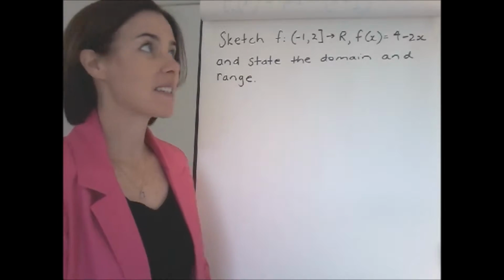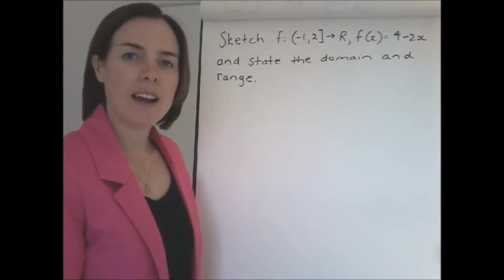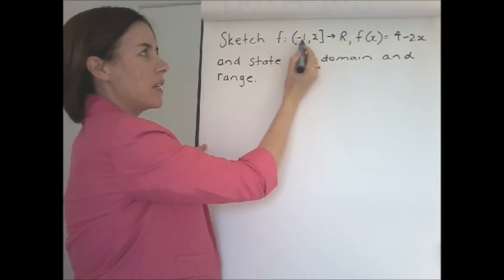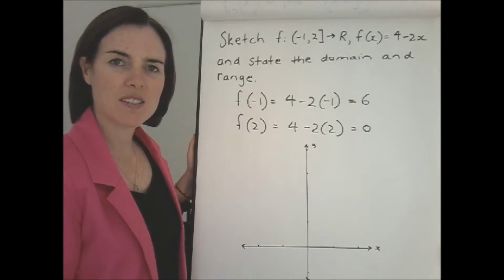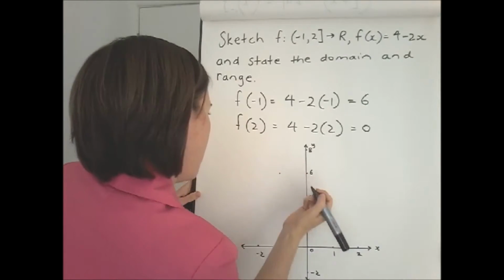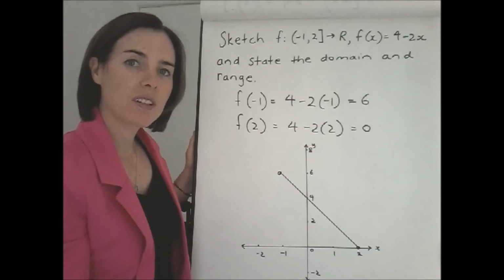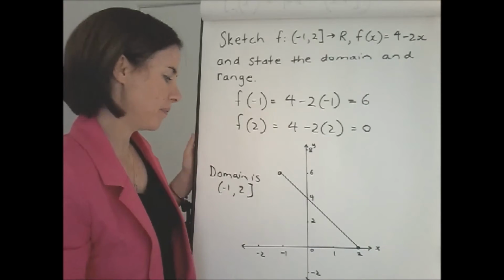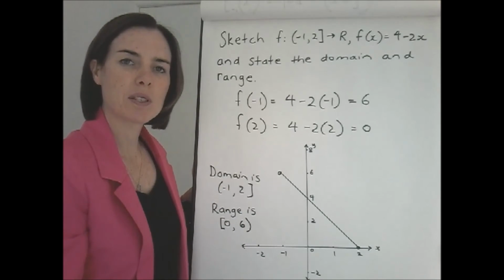Domain and range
This video shows you how to find the domain and range of a function. You are asked to sketch the graph of a linear function and state the domain and range.